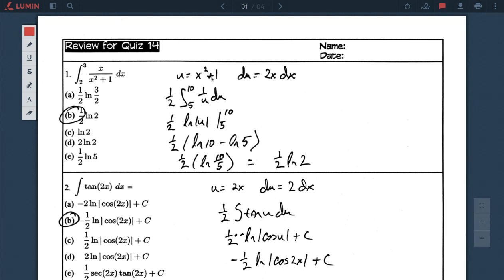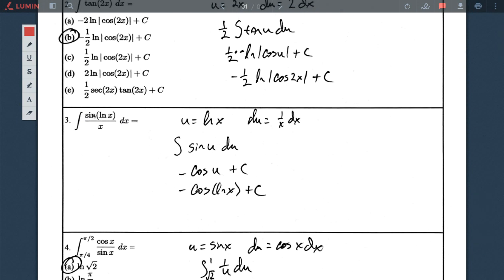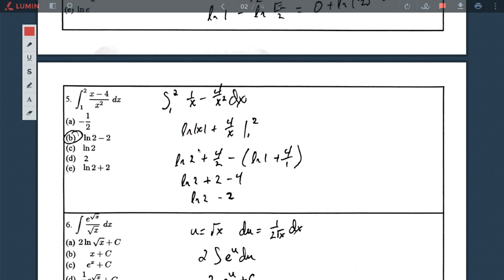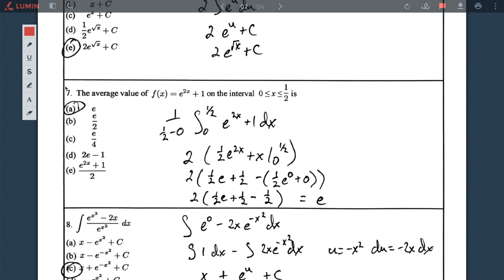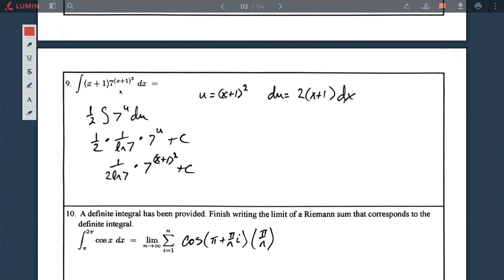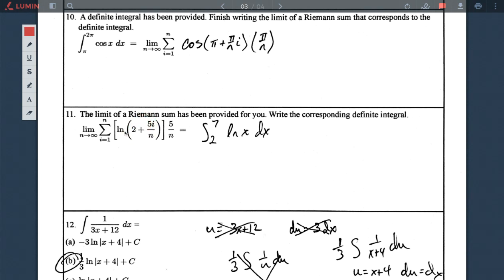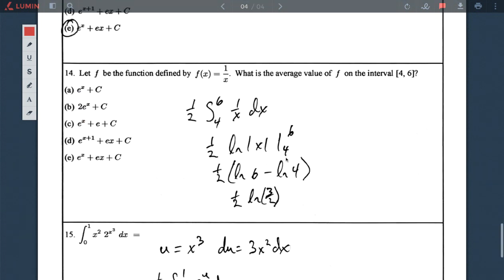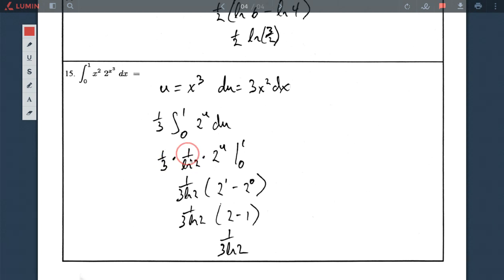Calculus - answers review for quiz 14 2019